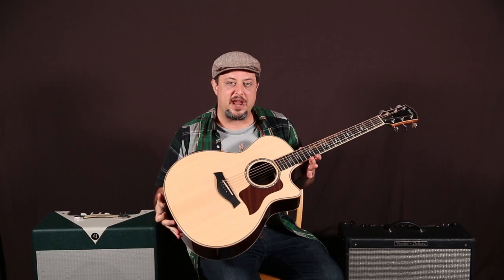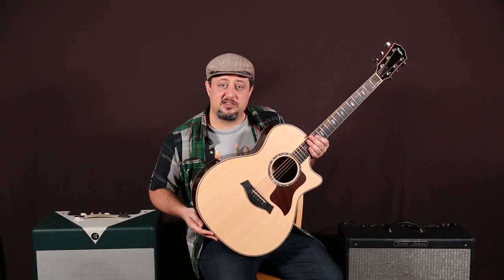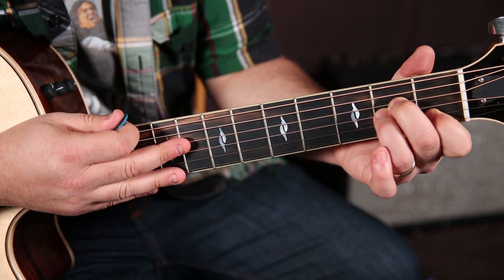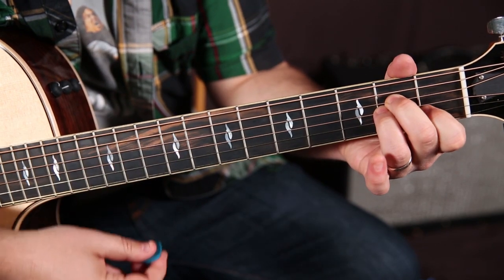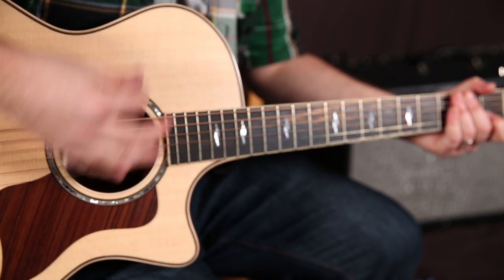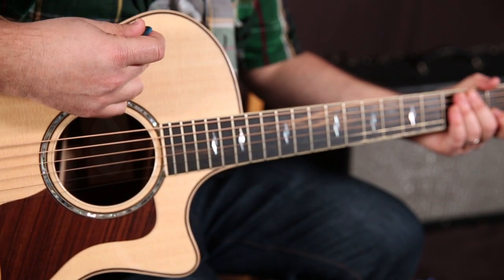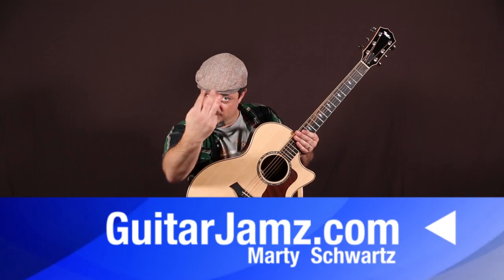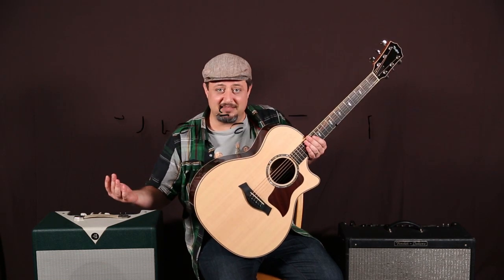Taylor Swift - Shake it Off - Beginner Acoustic Songs - Guitar Lesson How to Play